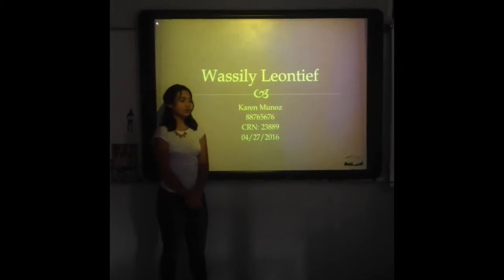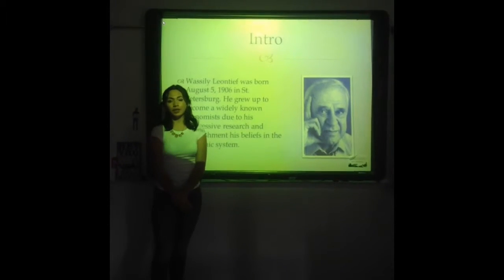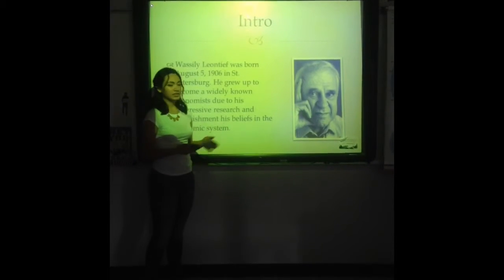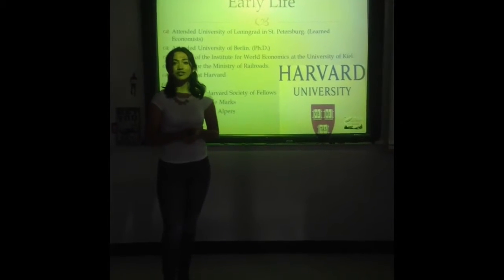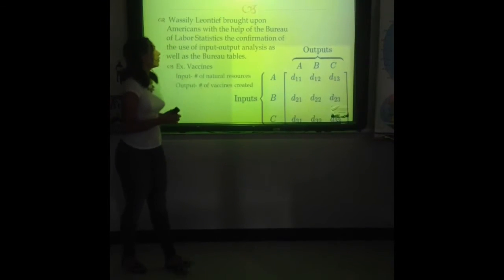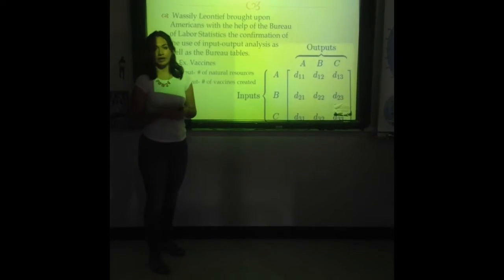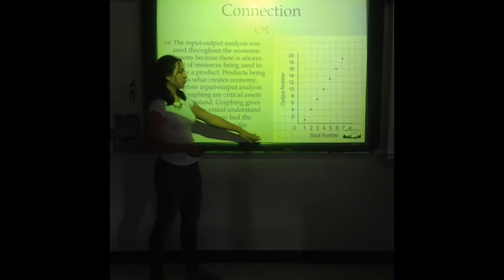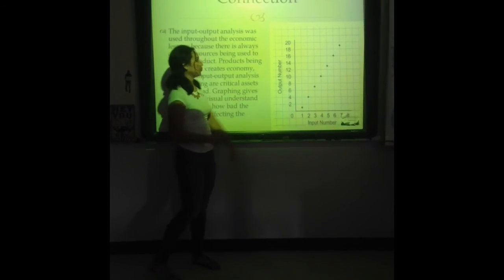Wassily Leontief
Karen Munoz EPCC